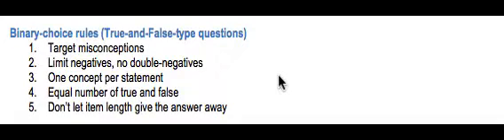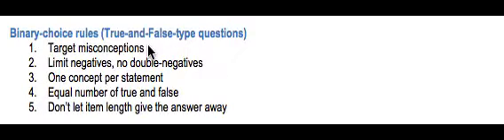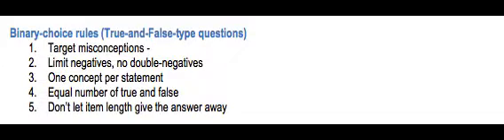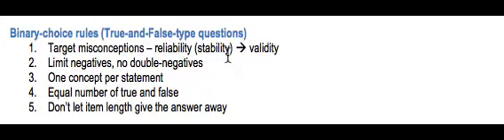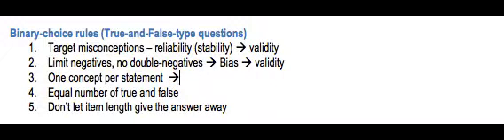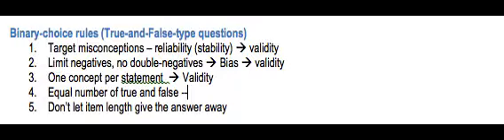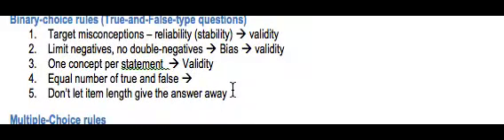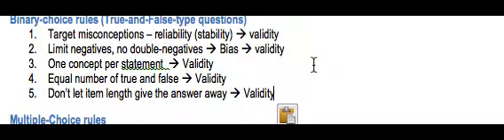Binary Choice Items